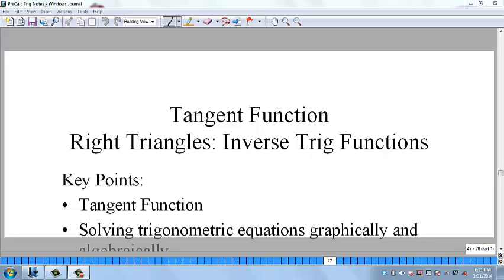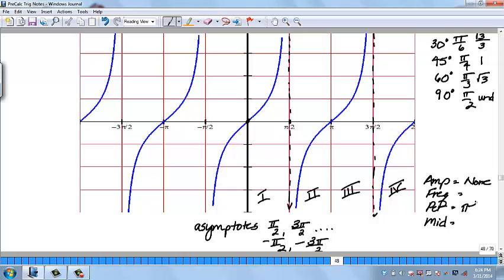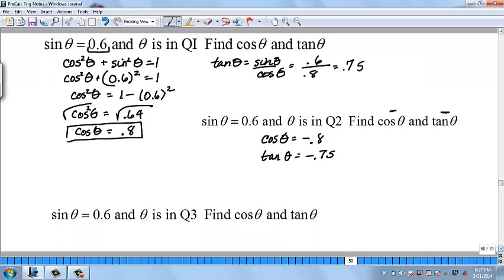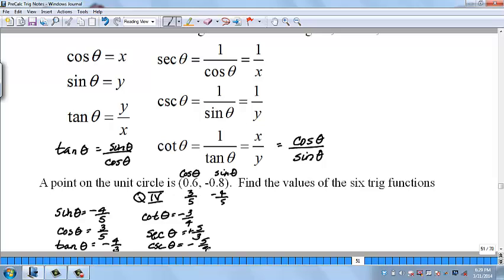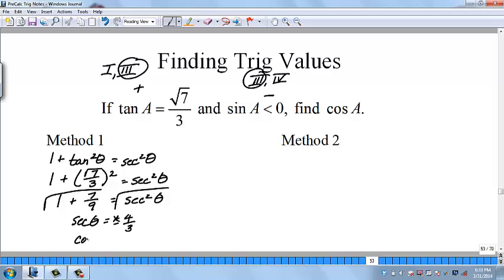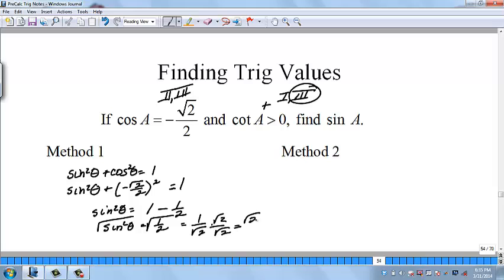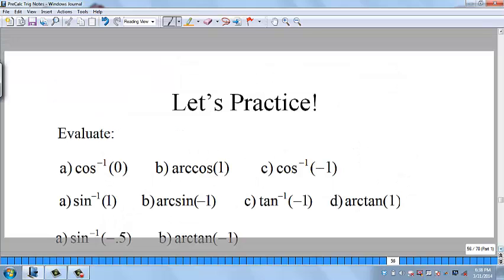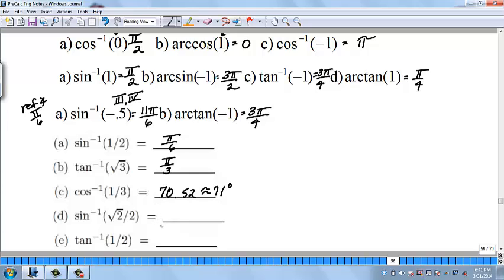5Trig Equations Intro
Tan Cot Sec Csc